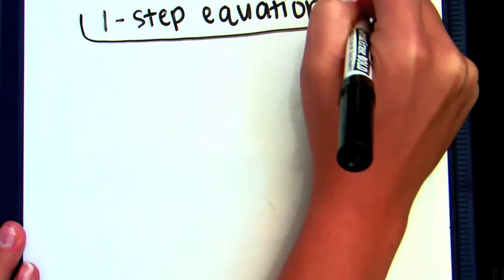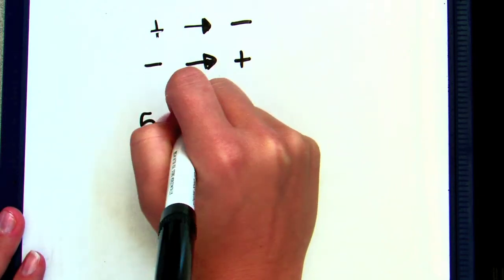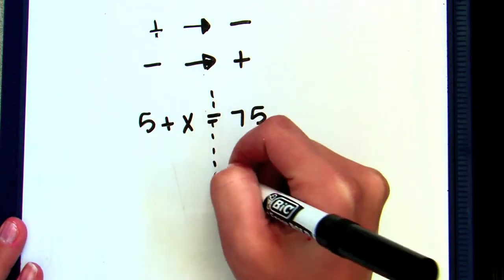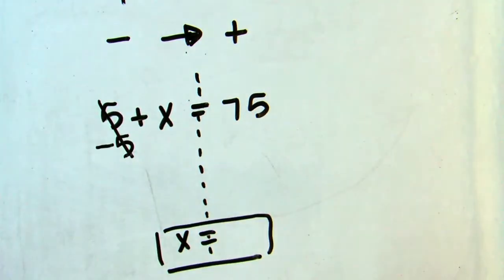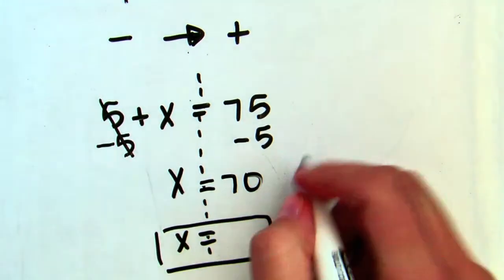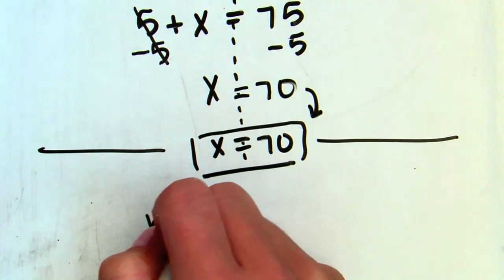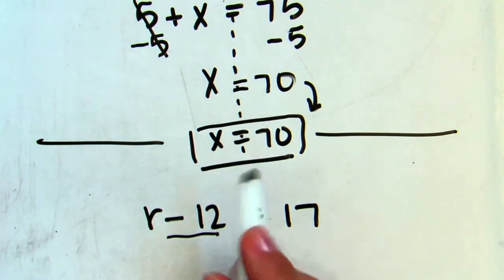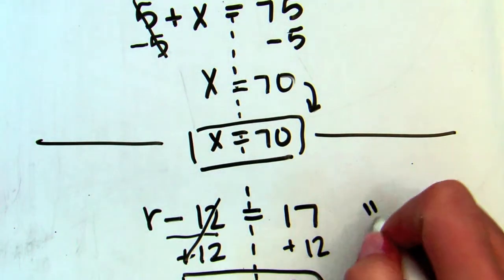Algebra I - One Step Equations by Adding or Subtracting FINAL